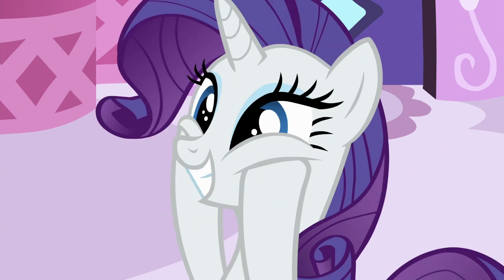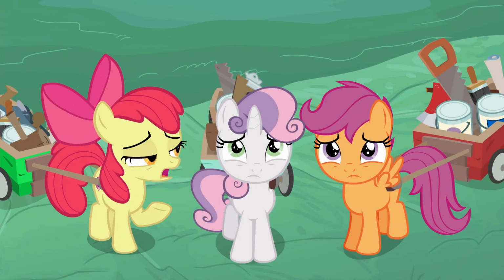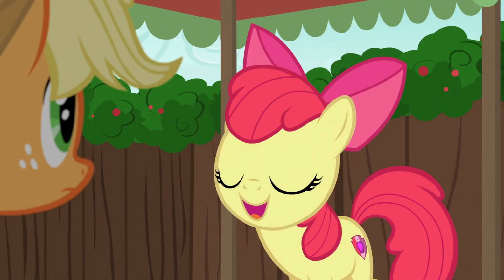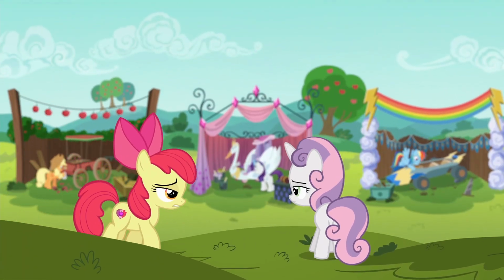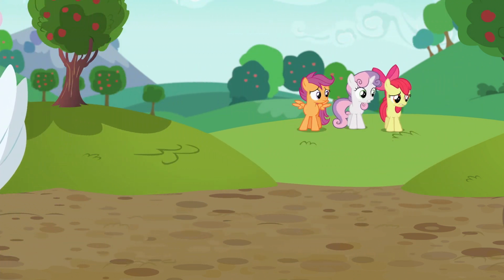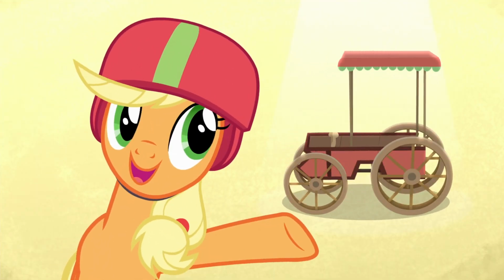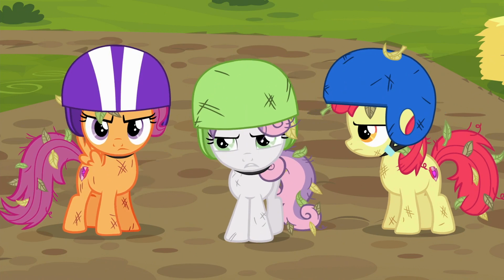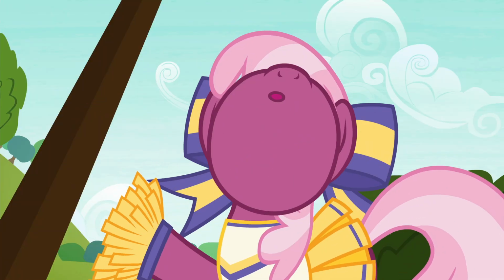MLP: FIM Season 6 Episode 15 - The Cart Before the Ponies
When the Cutie Mark Crusaders enter the annual Applewood Derby, their teammates, Applejack, Rarity, and Rainbow Dash take over the competition.

Air date: August 6, 2016